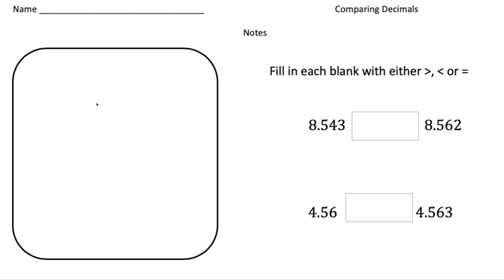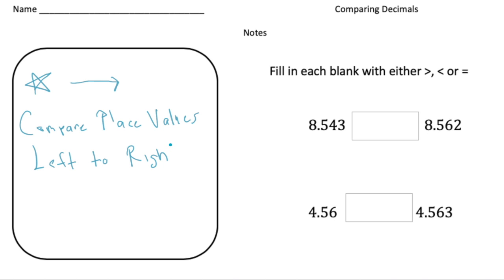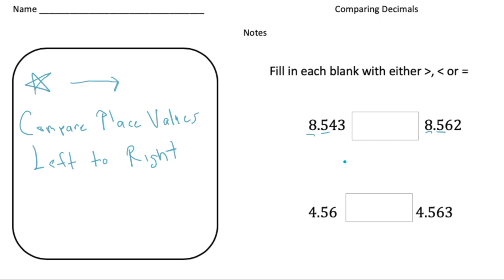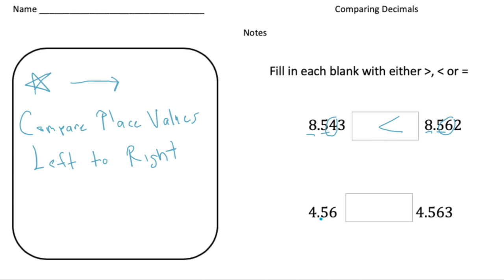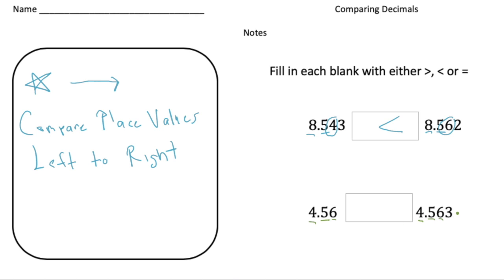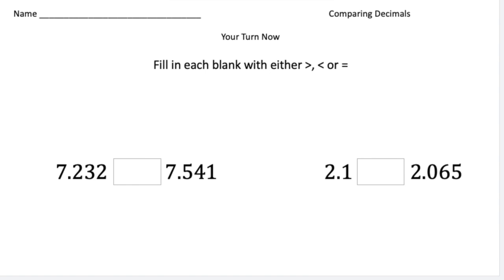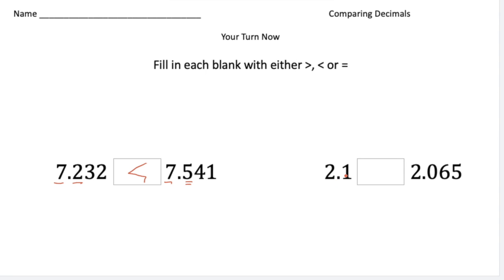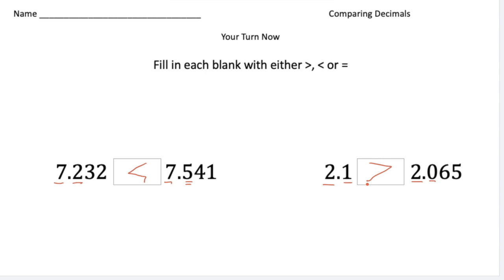Comparing Decimals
This video is about Template 3